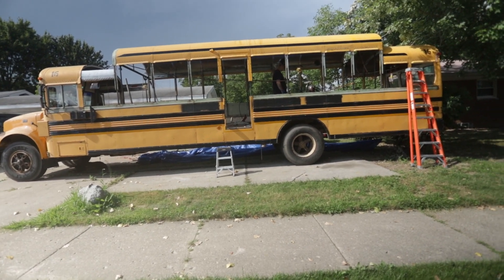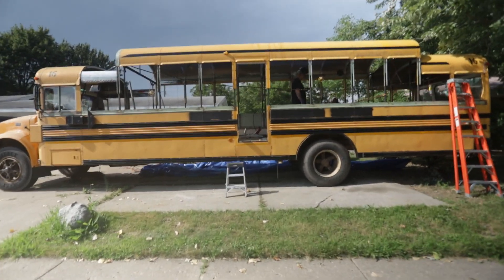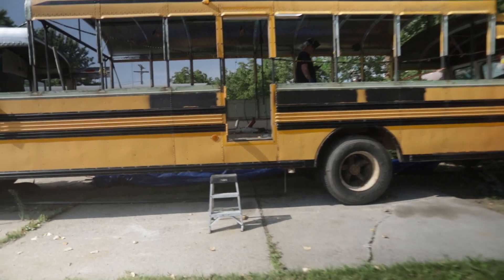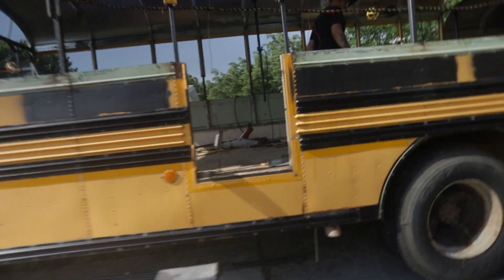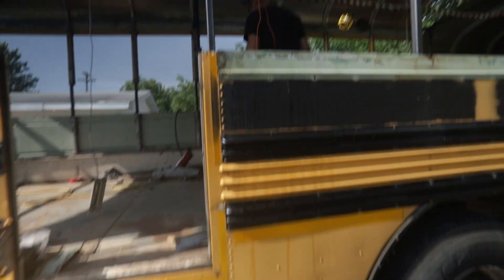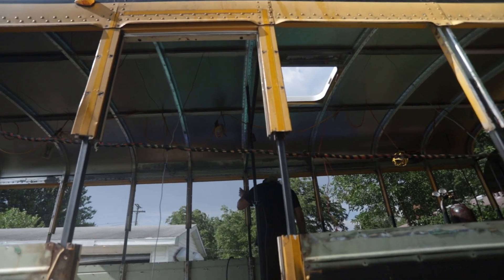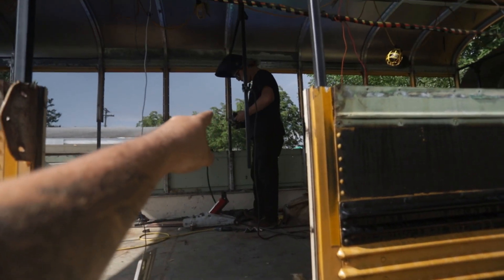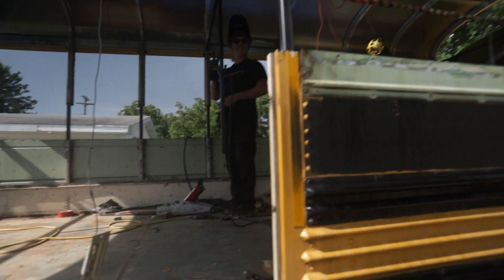We chopped up the bus! (UPDATE)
we chopped up the bus! And raised the roof! Huge shoutout to all the friends who came over and chopped, slammed, jacked, and lifted the bus with us! you guys are great! if you like what you see, please hit the thumbs up, subscribe to my channel, or share a video you  like!